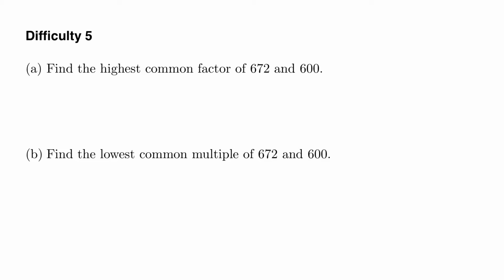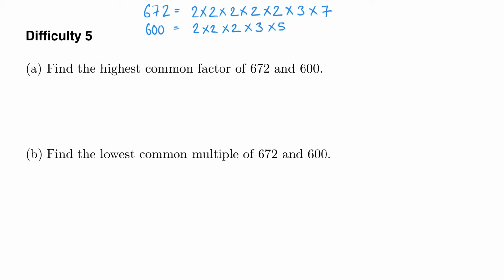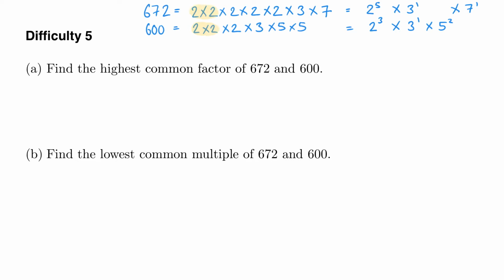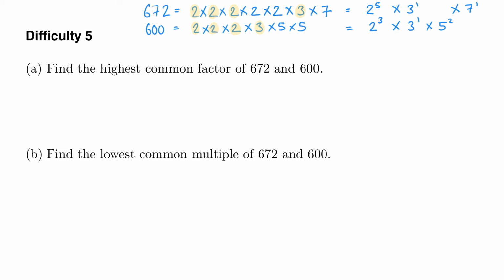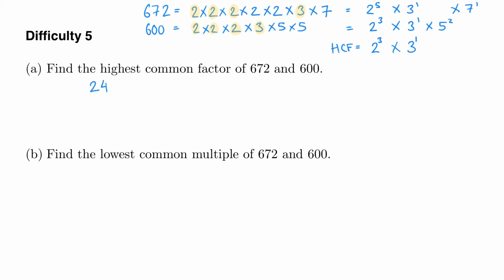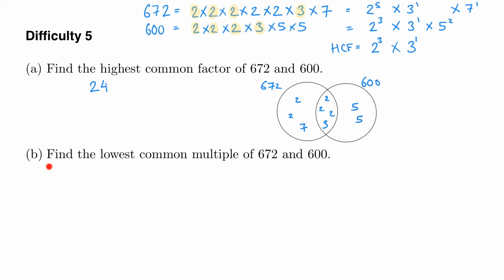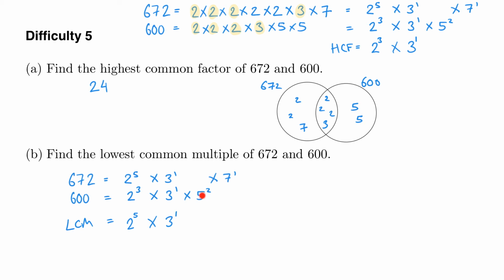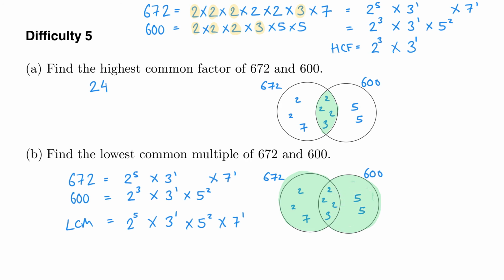BossMaths Factors, multiples, and primes Quick Revision video 5 of 6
This video is about using prime factor decomposition to find the highest common factors and lowest common multiples